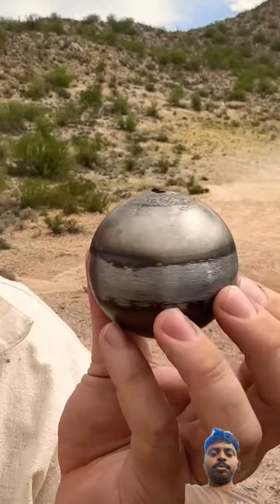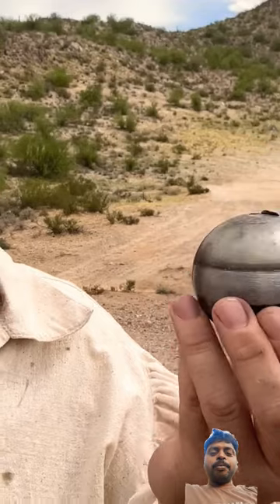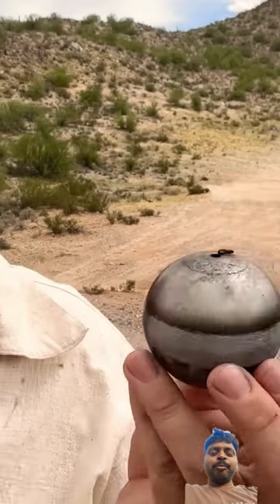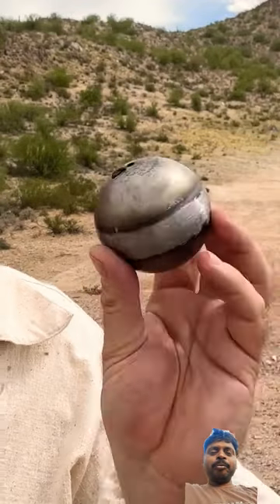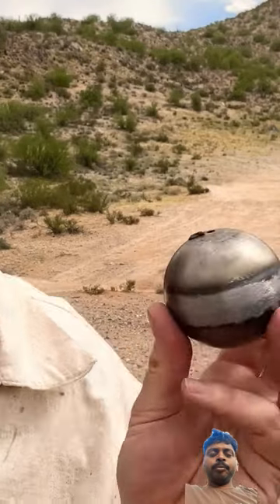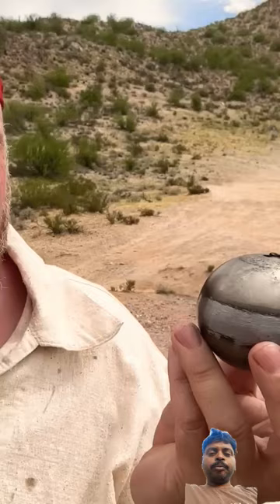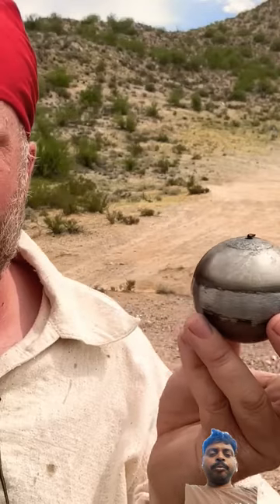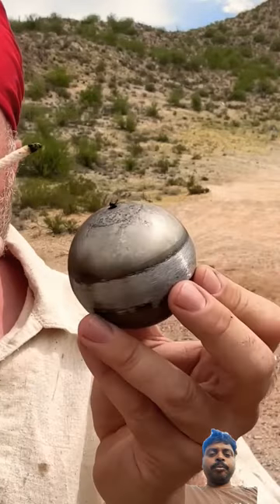1700s greneds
1700s greneds

1700s greneds shorts viral video
1700s grenade
1600s grenade
17th century grenade
explosion meme pov
funny military bomb fails
failed grenade throw
fake grenade vent
grenade training gone wrong
grenade training fail
srikanta vlog

grenades irl
grenade test fail
real life impact grenade
what does a grenade explosion look like
video of a grenade exploding
how long does a grenade take to explode
offensive hand grenade
rgd 5 explosion
throwing grenades gone wrong
throwing grenades at stuff
us army grenade fails
us grenade explosion
0.1 second short
first person to be hit by a grenade
first person to throw a grenade
throwing grenade gone wrong
5 tiktok trends that killed
first person to get hit by a grenade
700 bc grenade